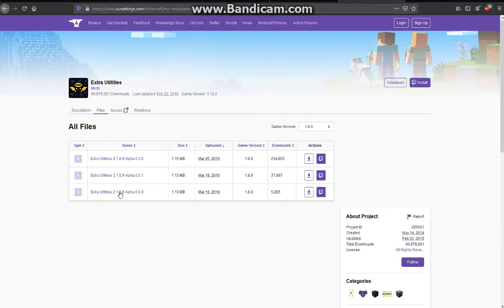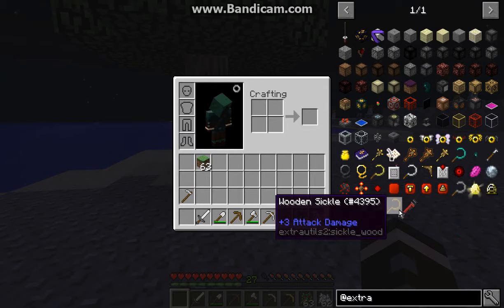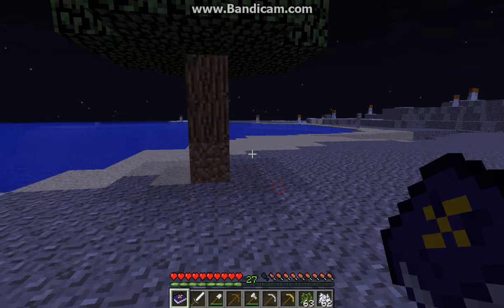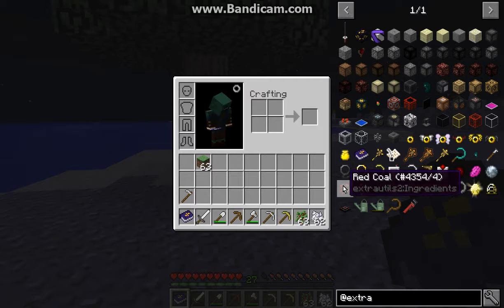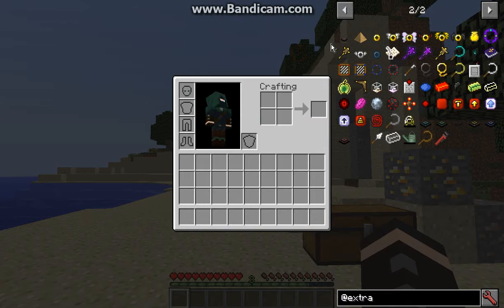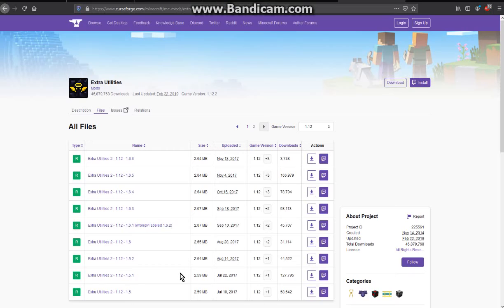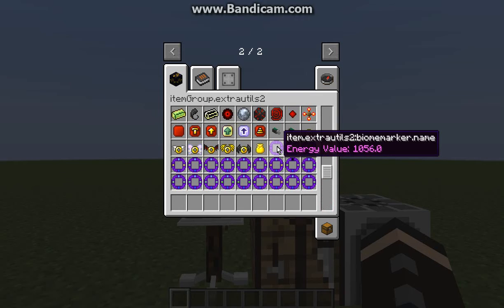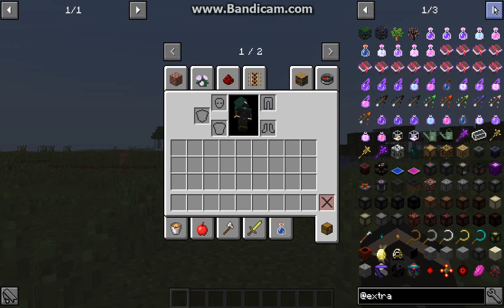History of Mods Ep9 Part 2 - Extra Utilities 2 from 1.8.9 to 1.12.2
Part 2 Extra Utilities 2 from 1.8.9 to 1.12.2.

Mod Links for all from 1.5.1 to 1.12.2:
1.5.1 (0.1) to 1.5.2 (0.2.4c)